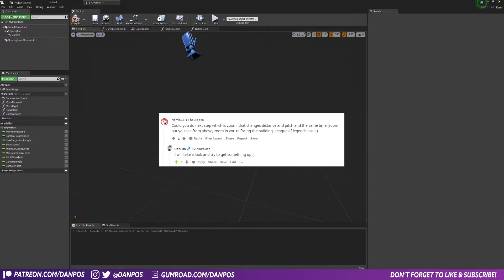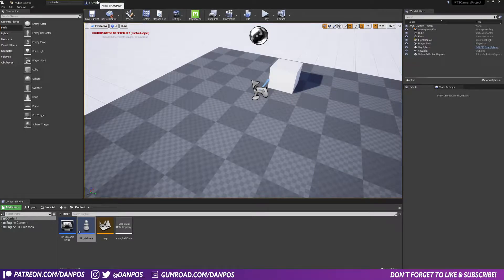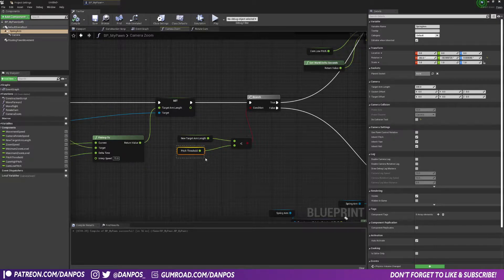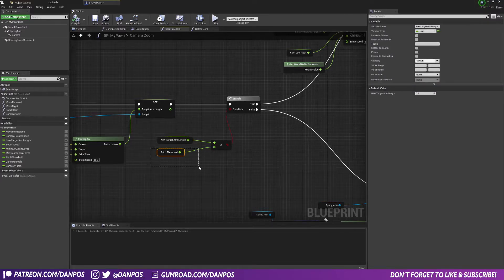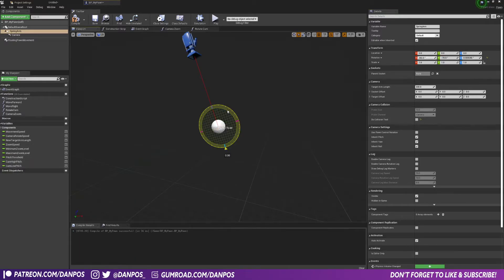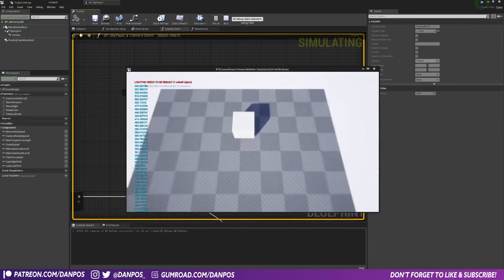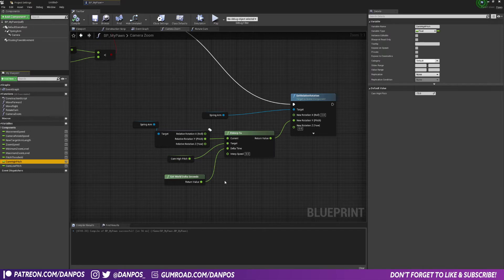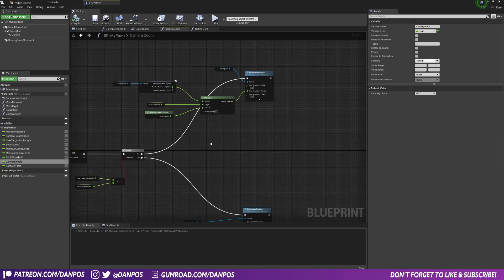How To Change Camera Pitch On Zoom in Unreal Engine 4 - UE4 RTS / City Builder Tutorial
🚨 Wishlist Revolocity on Steam! 🚨 In this Unreal Engine RTS / City Builder tutorial I will walk through how to set up a pawn that changes pitch when zooming in and out to get up close to your RTS units or your brand new city.